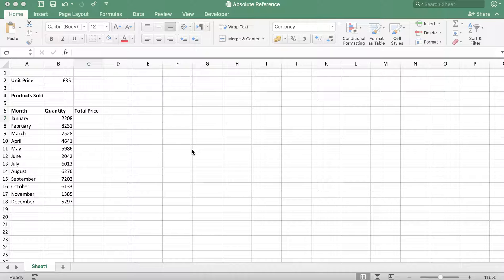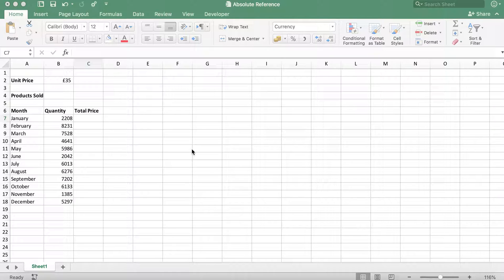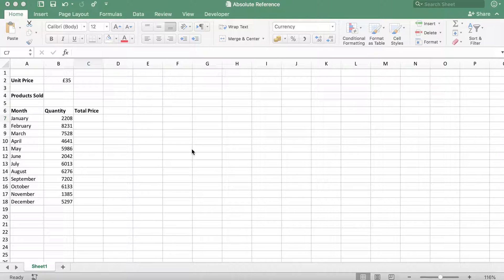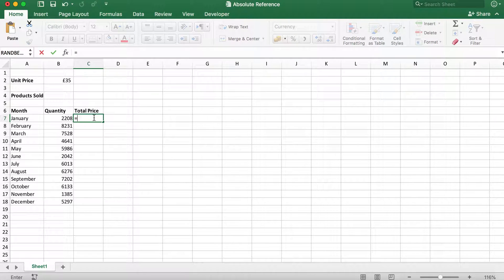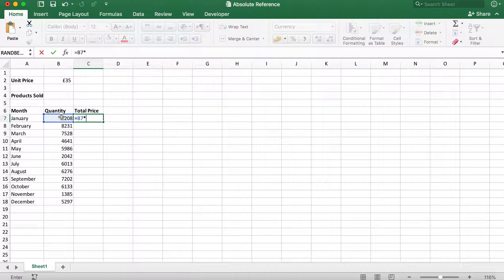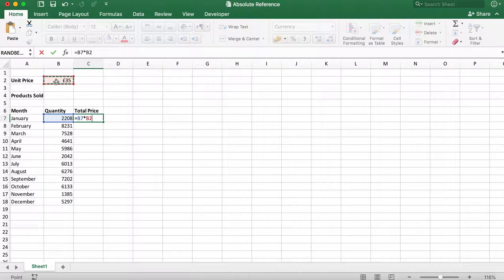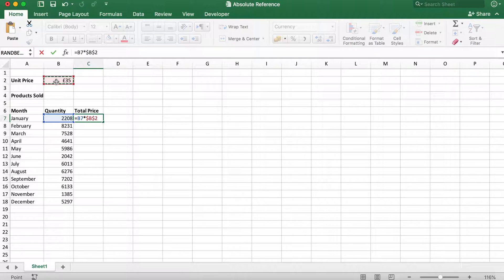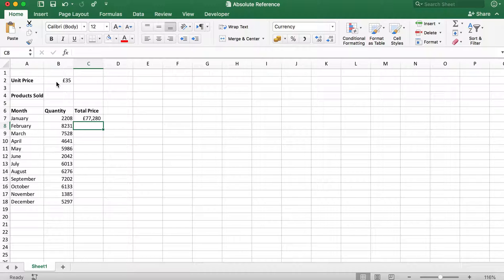How To Use Dollar Sign To Lock References To A Specific Cell? | Excel | Tutorial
In this tutorial, I am going to show you how to use the dollar sign correctly to lock references to given cell. This is also called absolute references.